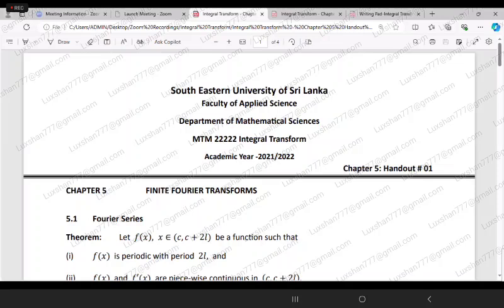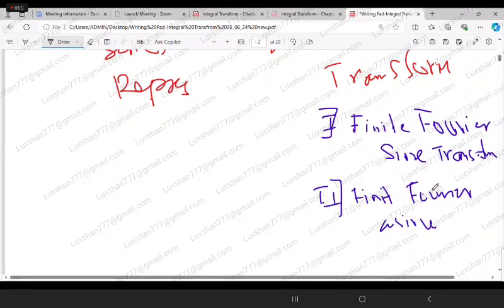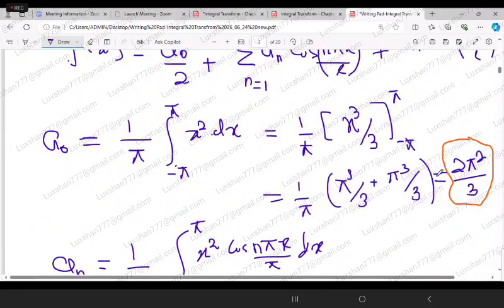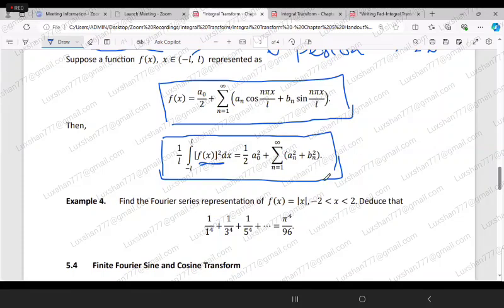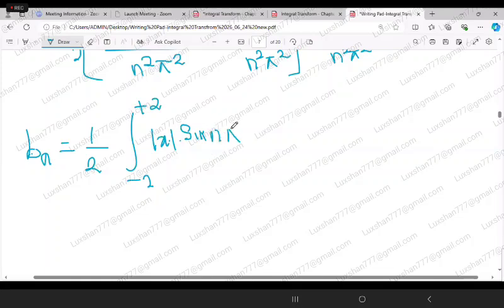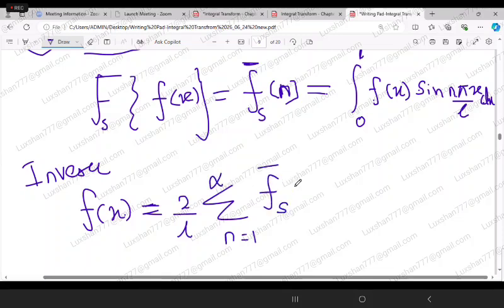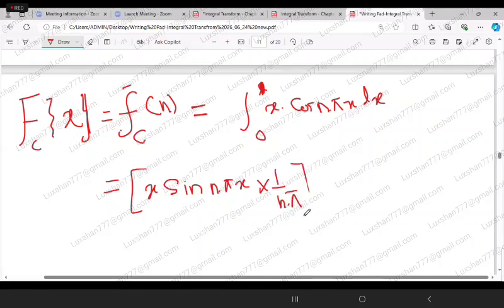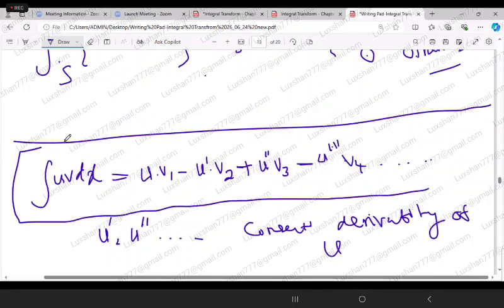MTM 22222 ( Integral transform) 26/06/2024_Wednesday [20/21 fas.seusl]